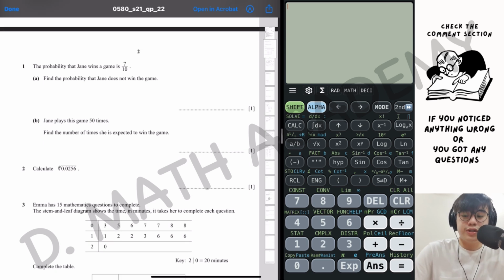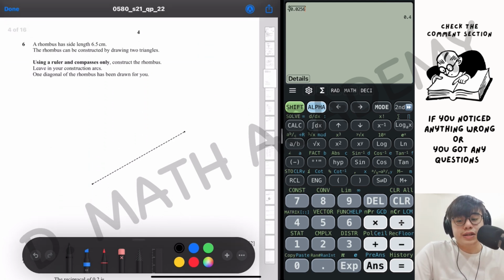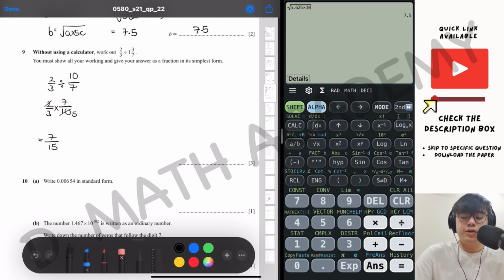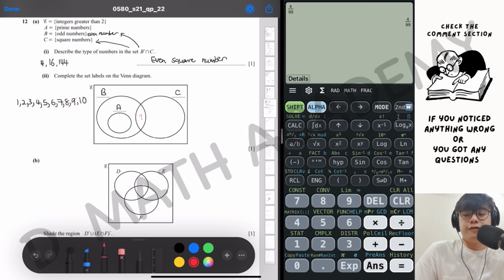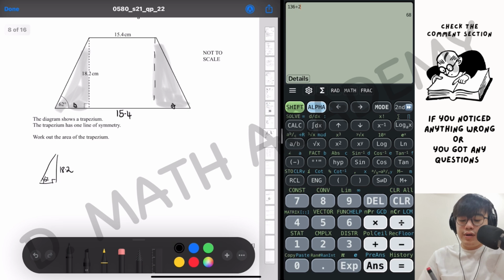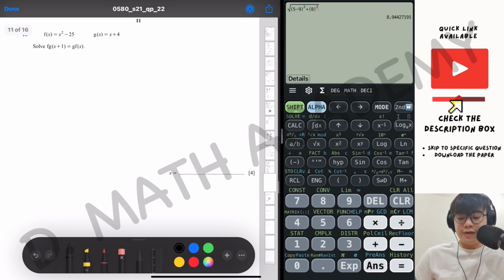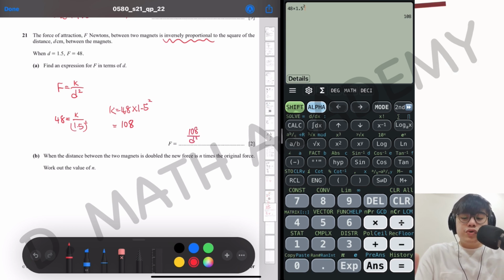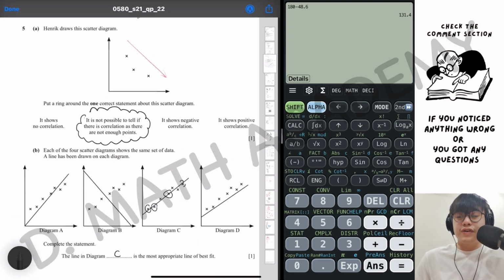0580/22 May/June 2021 Marking Scheme (MS) *Audio Voiceover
0580/22 May/June 2021 Paper 2 (Extended)

INTRO 00:00
1. 00:31
2. 1:12
3. 1:31
4. 3:03
5. 3:55
6. 5:13
7. 7:08
8. 8:45
9. 9:32
10. 10:11
11. 11:09
12. 12:26
13. 17:04
14. 18:15
15. 20:48
16. 21:59
17. 23:08
18. 24:01
19. 25:16
20. 27:20
21. 28:01
22. 29:29
23. 30:03
24. 31:02
Thoughts about the set: 32:45